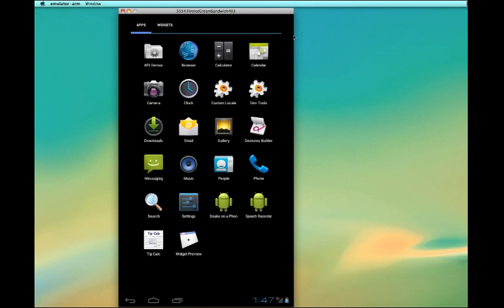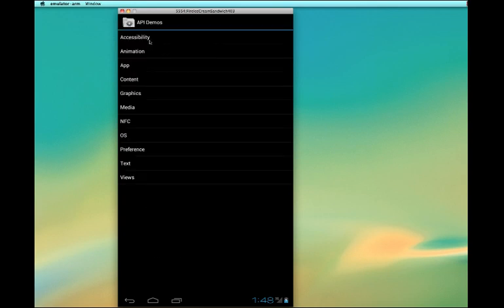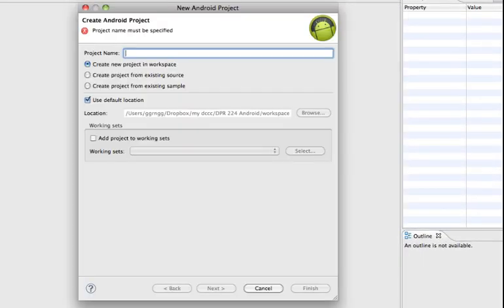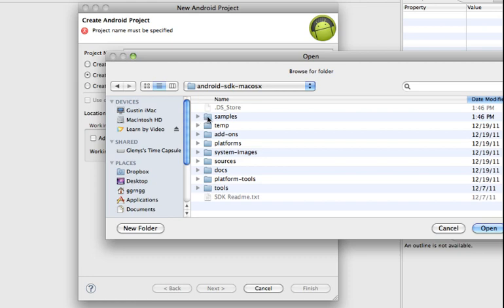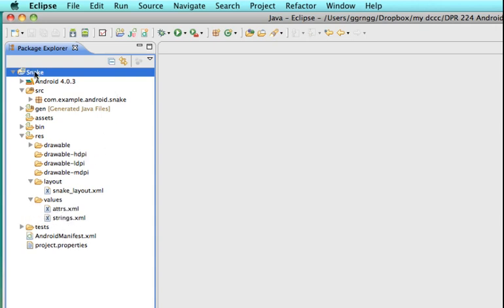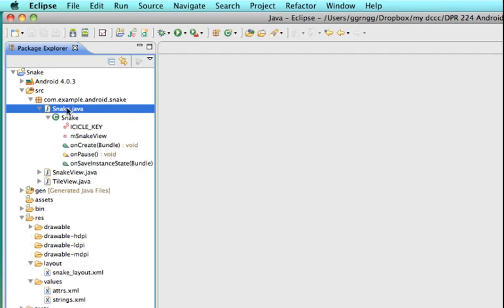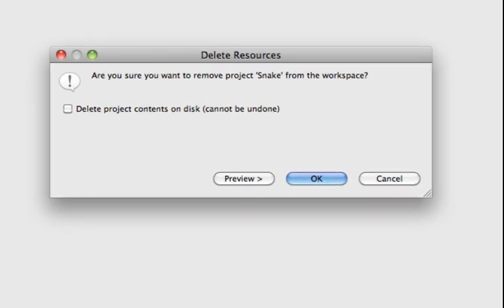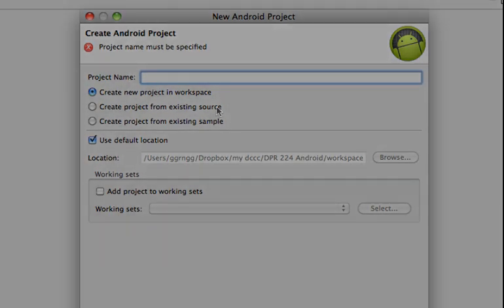Android API Demo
Demonstrates viewing the Android APIs included with the Android Development Tools (ADT).  Also demonstrates how to open up sample project files.